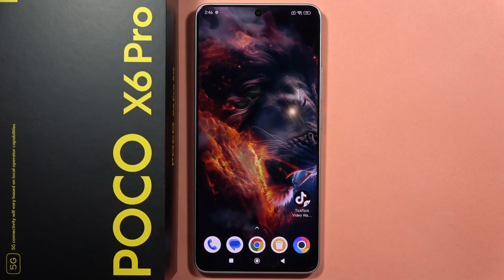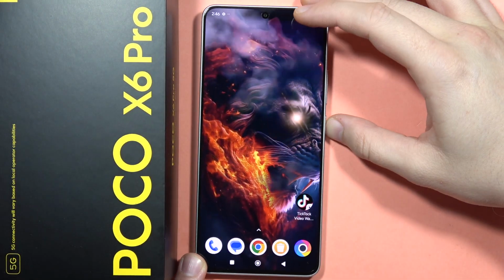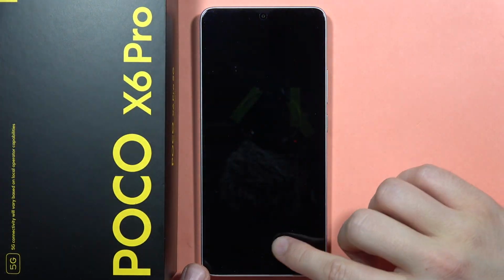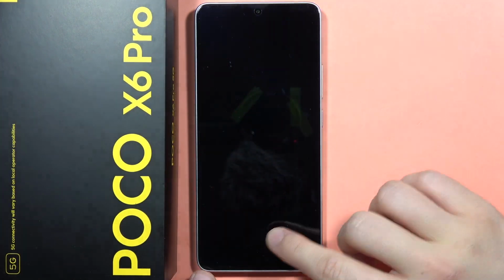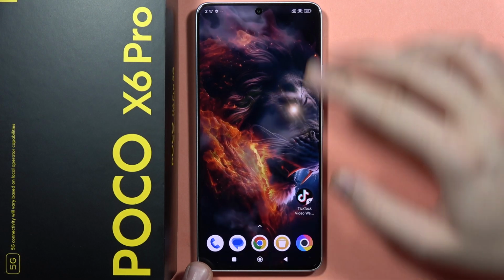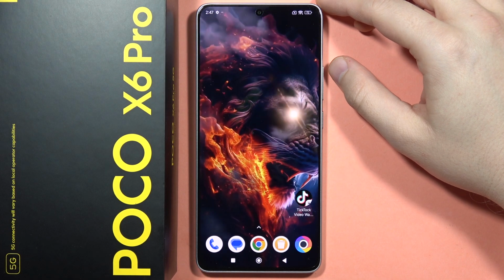POCO X6 Pro: Fingerprint Sensor Speed Test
Evaluate the speed of the fingerprint sensor on your POCO X6 Pro with our in-depth speed test in this how-to devices tutorial. Follow step-by-step instructions as we explore and demonstrate the responsiveness of the device's fingerprint sensor. Join us in this guide to gain insights into the performance of the POCO X6 Pro's fingerprint sensor, ensuring you have a smooth and efficient user experience.